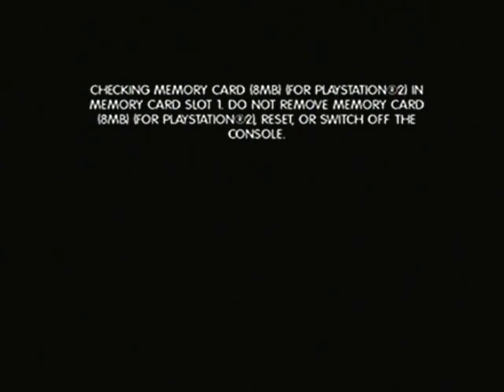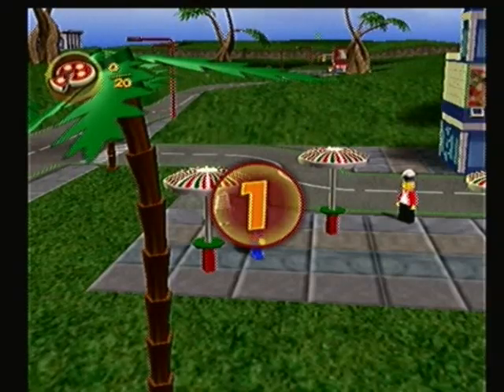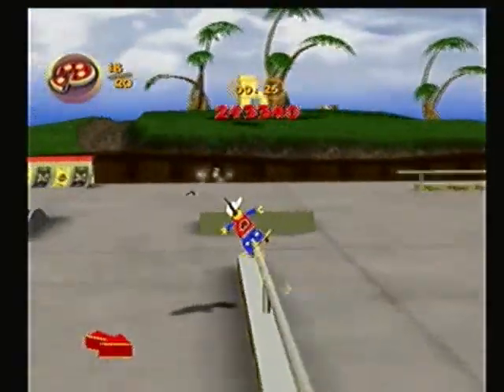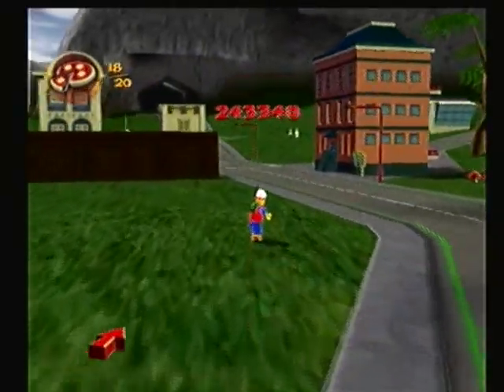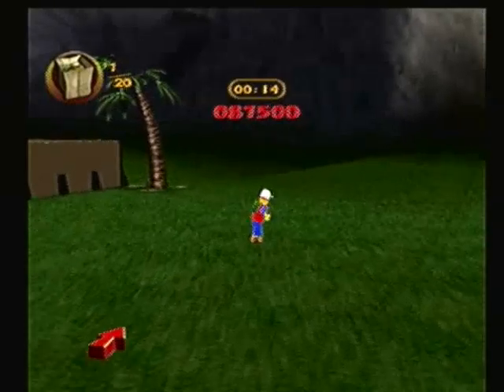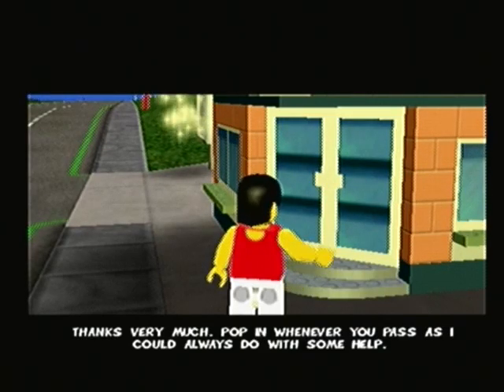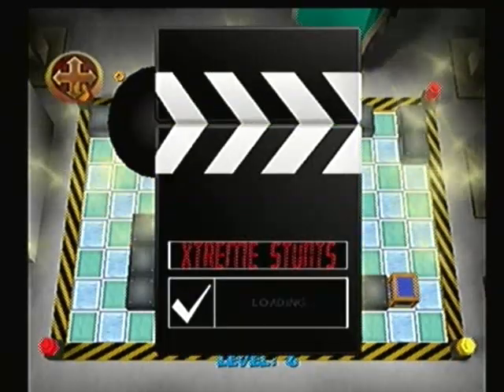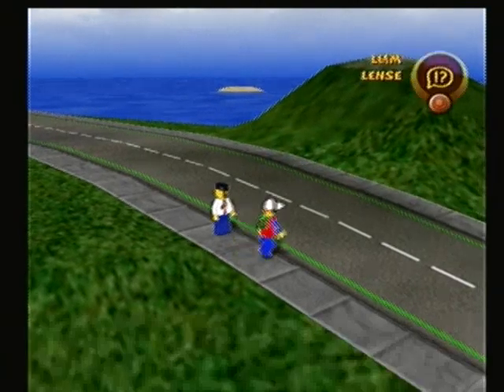CEO100able's Pre-Resurrection Sunday Let's Plays (2018) - Episode 3: Lego IXS (PS2 Version)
In this episode of the series, I play some minigames on Lego Island in the PlayStation 2 version of "Lego Island Xtreme Stunts."